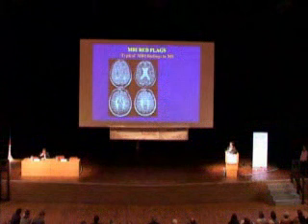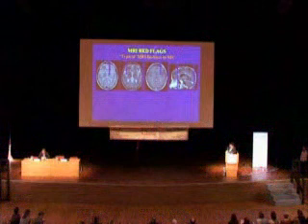Prague 07 - Session 1 - Diagnosis - Massimo Filippo - Part 1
Multiple Sclerosis International Federation Meeting Prague 07